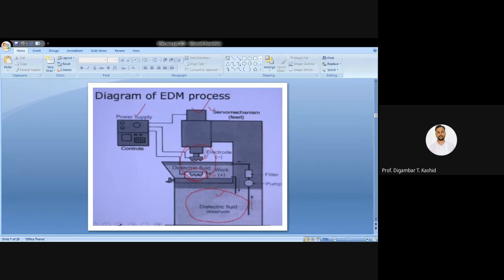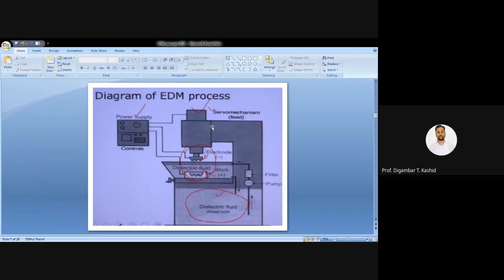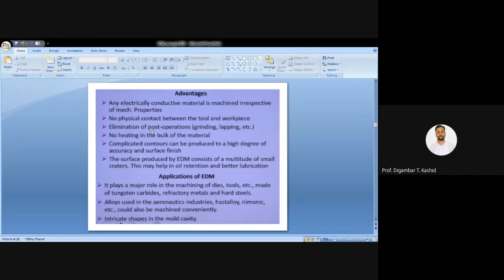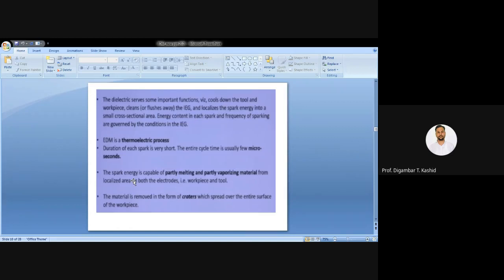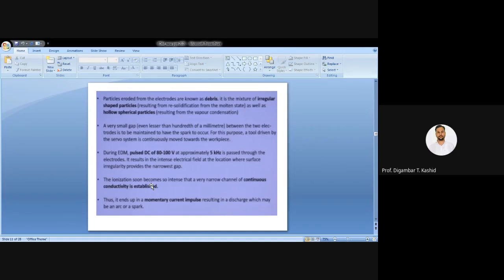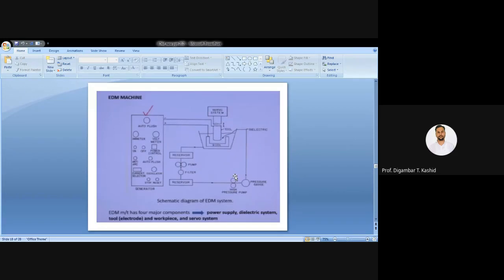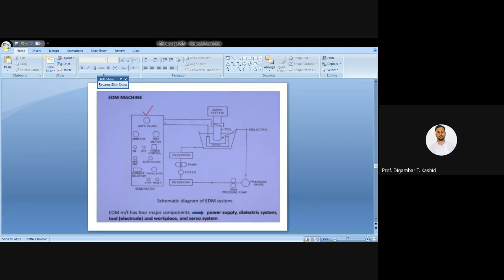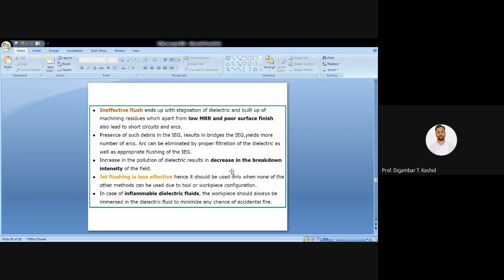L20. NCM-Electric Discharge Machining-II